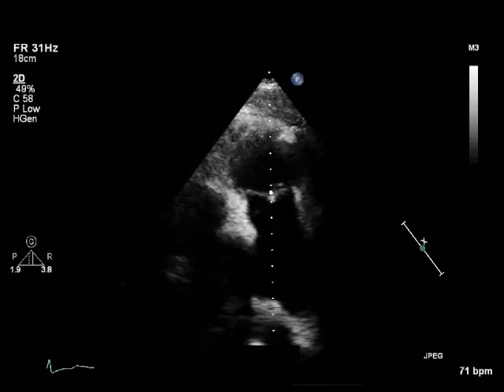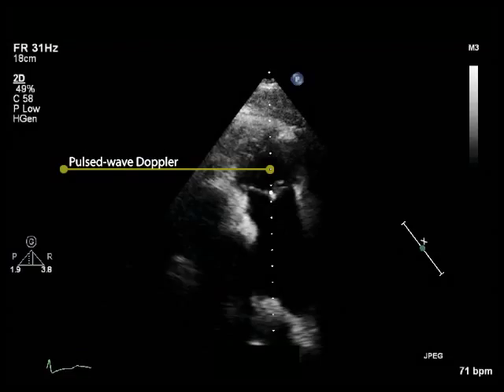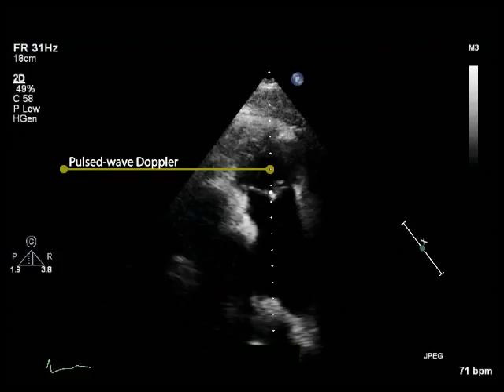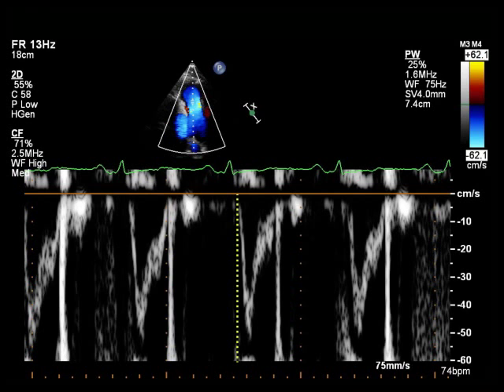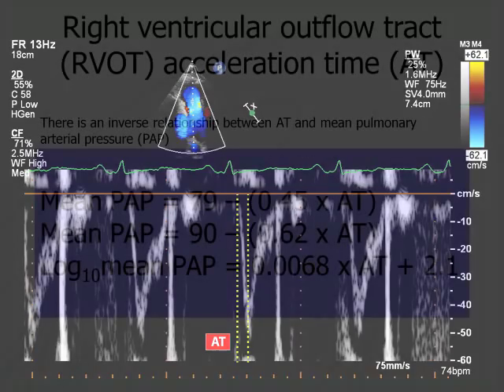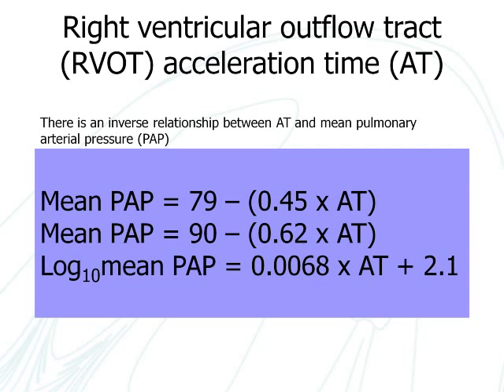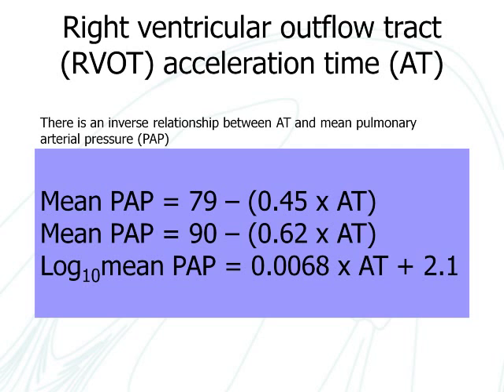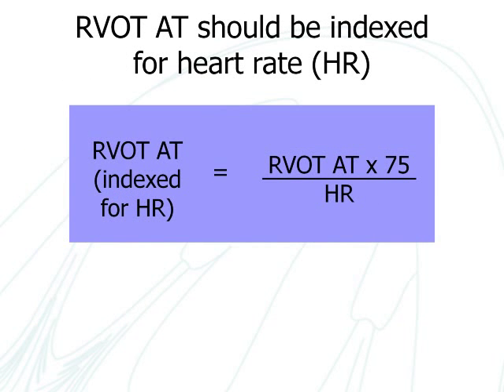17. Measurement of acceleration time (for mPAP) at right ventricular outflow tract (RVOT)